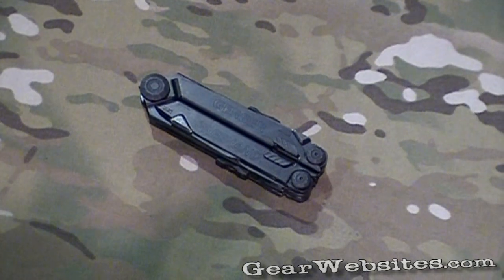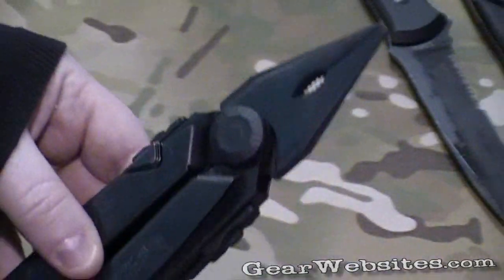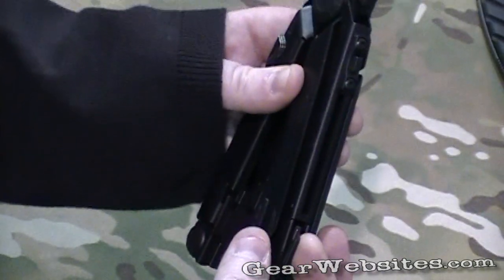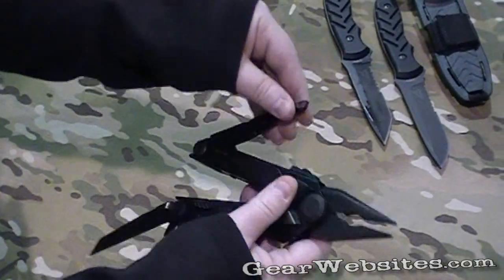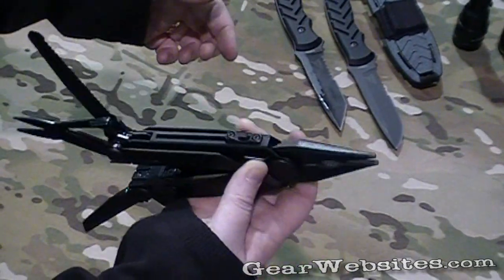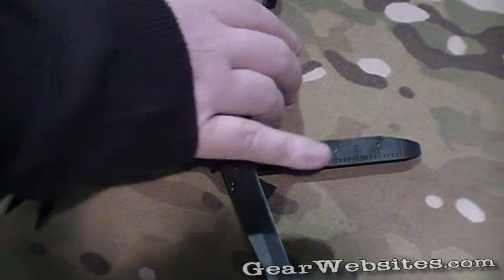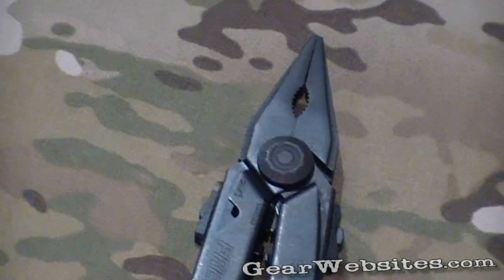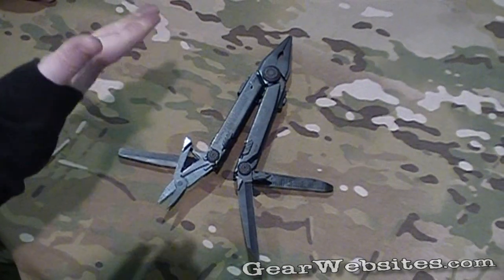Gerber Freehand Multi-Tool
We look at the Gerber Freehand, their largest Multi-Tool at SHOT Show 2010

The Gerber Freehand Includes:
Pliers, saw, scissors, can opener, small flathead screwdriver, industrial driver, bottle opener w/ large flathead edge, crosspoint screwdriver, knife